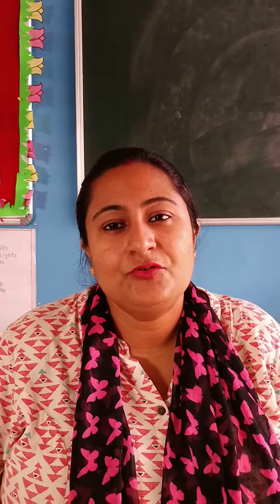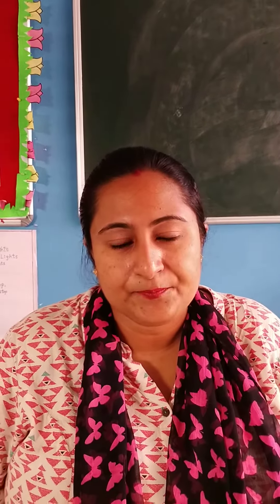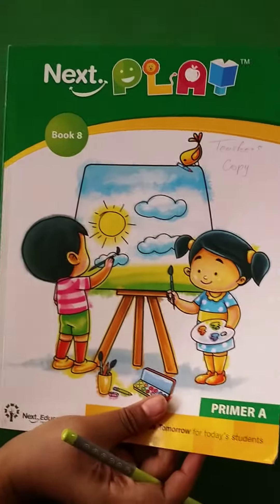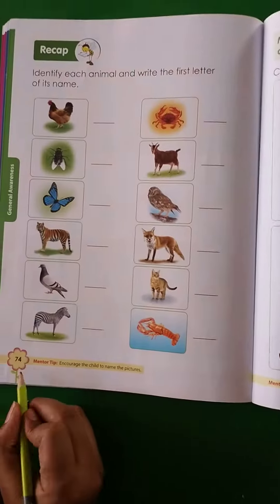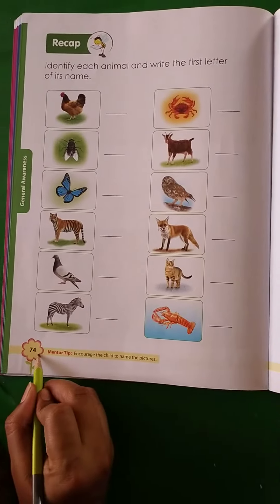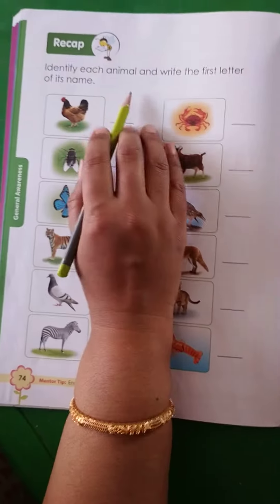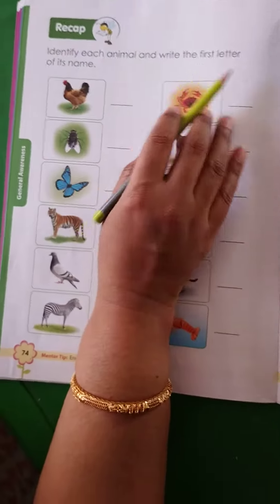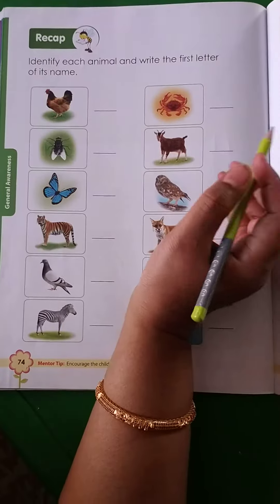JR.KG_602. Revision of GK.